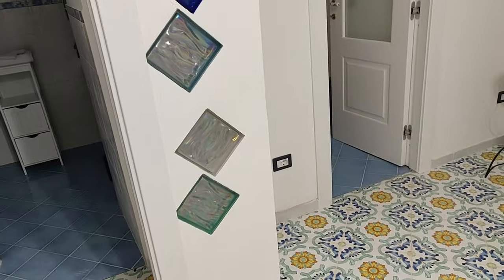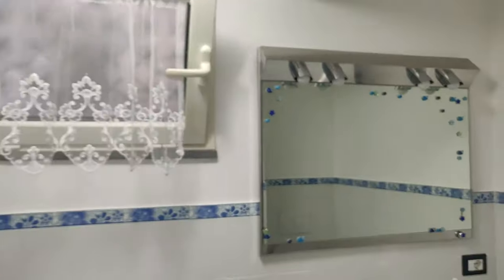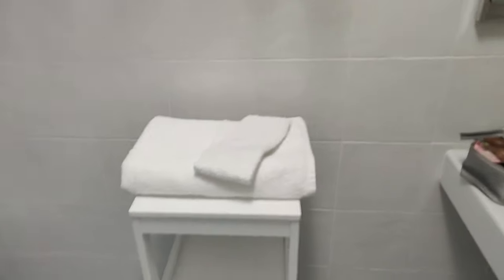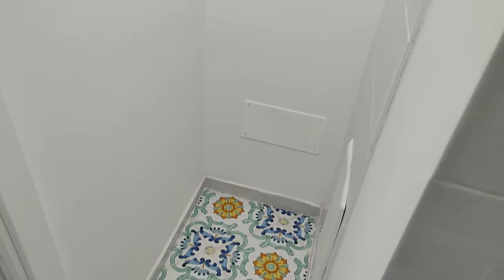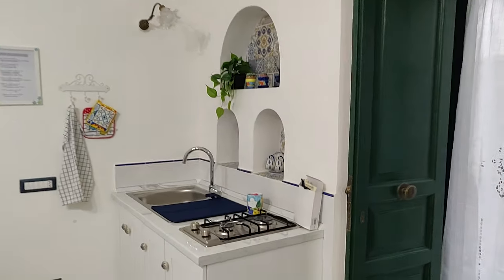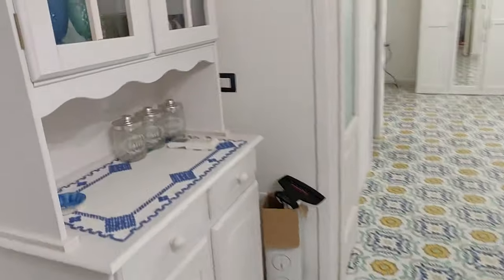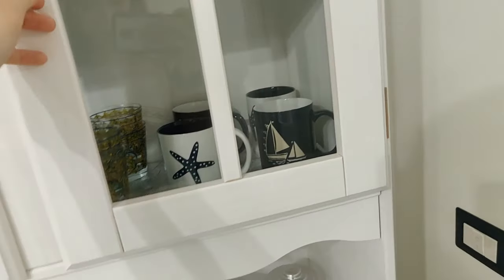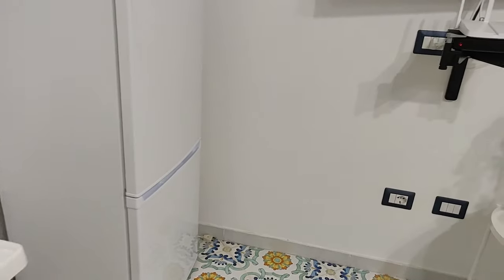a week in italy | amalfi coast | food, travel + family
hey,

sorry for not posting for a few weeks.
this video is from back in the summer when I went on holiday to Italy with my mum :)
hope you enjoy and thank you for your continued support ❤️

mara